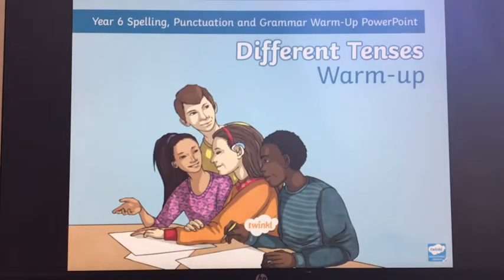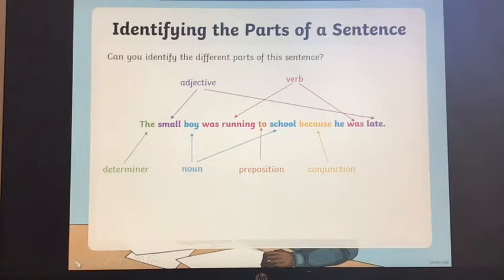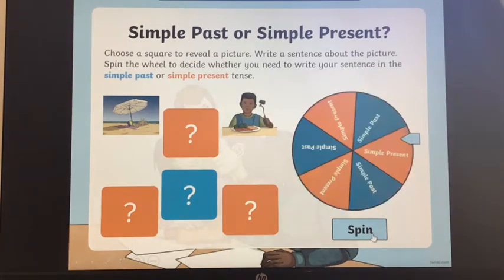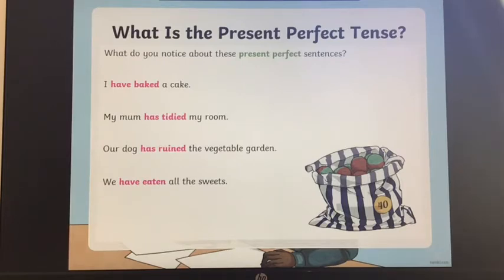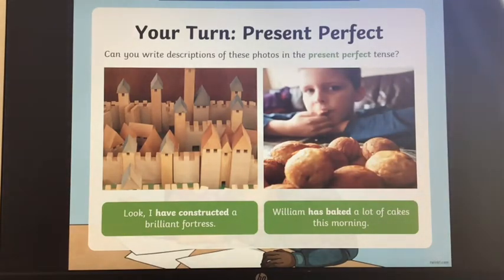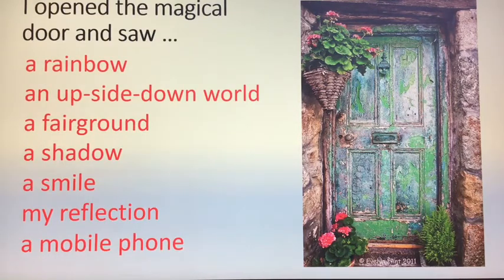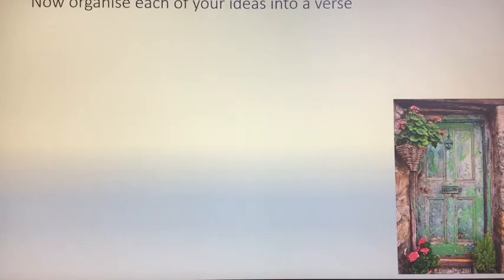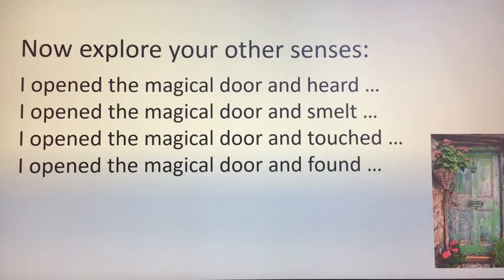English 18th January